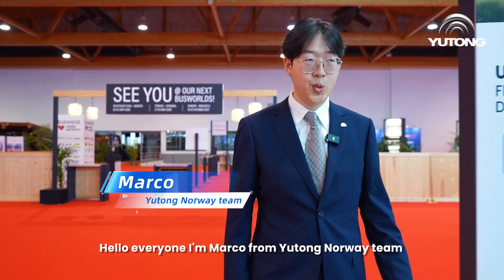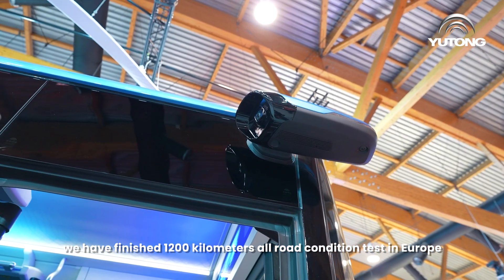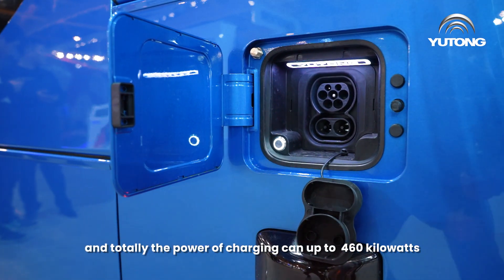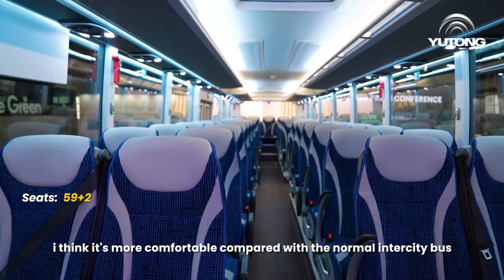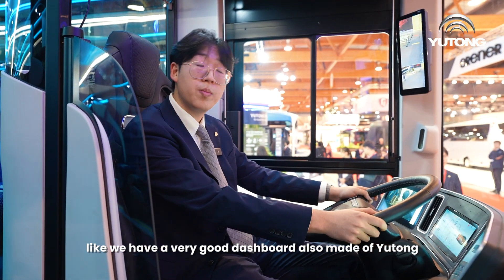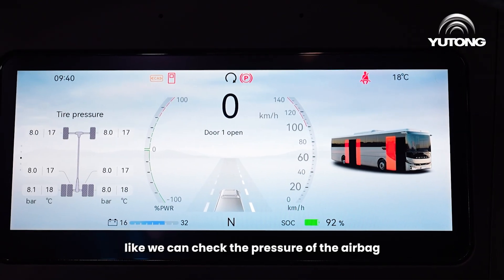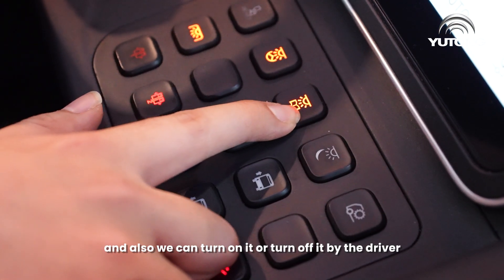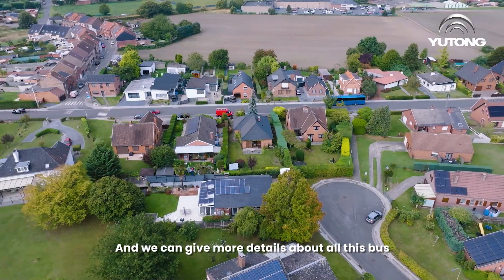YUTONG IC12E | The Standard of Battery Electric Intercity Bus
🚍 Yutong IC12E — Awarded the Label of Excellence: Ecology

Unveiled at Busworld Europe 2025, the IC12E is a High Standard Battery Electric Intercity Coach tailored for intercity travel with long range, spacious luggage capacity, and uncompromising safety.

Equipped with 59+2 seats, a 4.5 m³ luggage compartment that can accommodate all passengers’ suitcases, and an intelligent cockpit featuring a multifunctional dashboard and smooth steering adjustment, the IC12E provides exceptional comfort for both passengers and drivers.

With a SORT-2 tested range of up to 675 km, it achieves 12% to 100% SoC in just 1.2 hours, offering operators both performance and sustainability in one package. ⚡